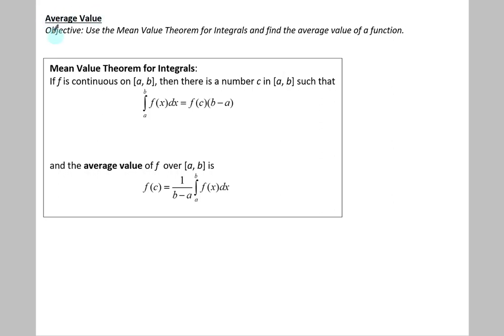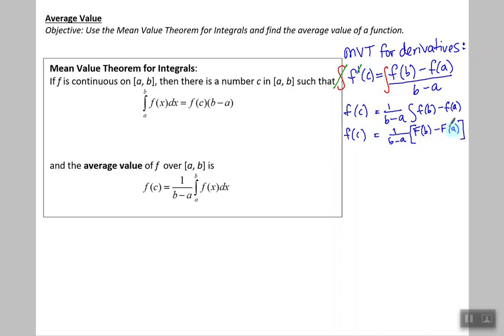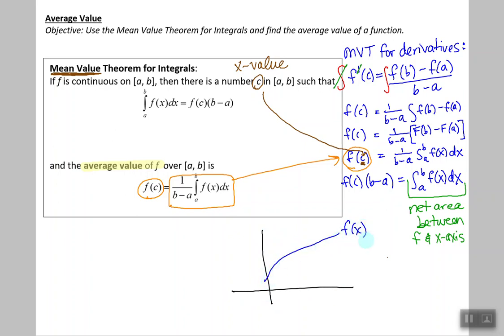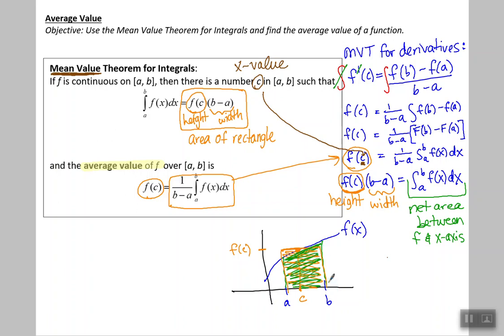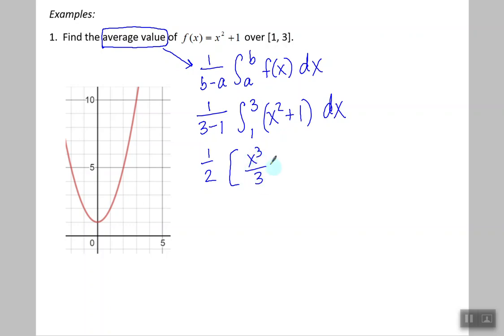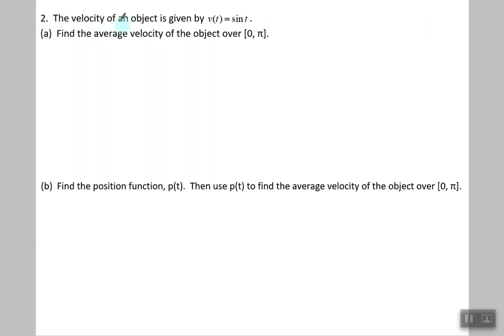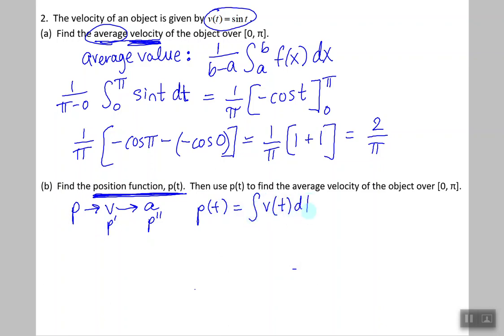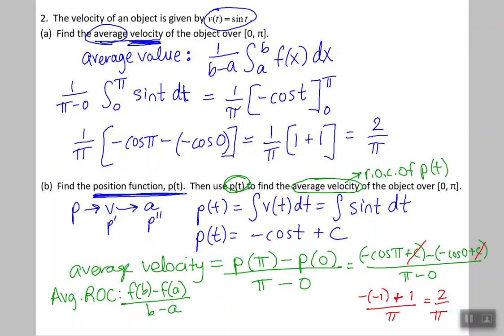5.4d Average Value